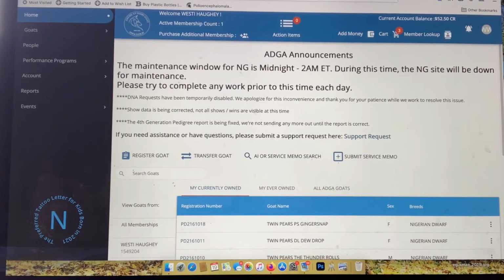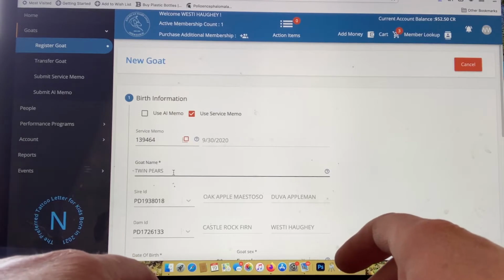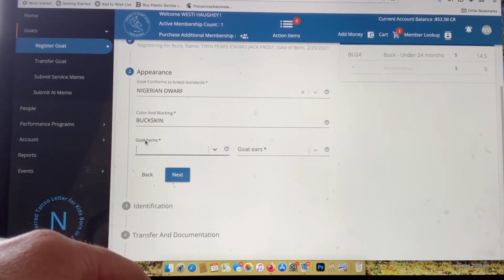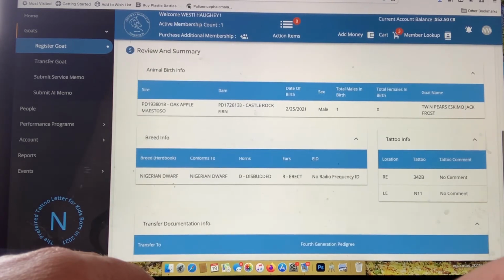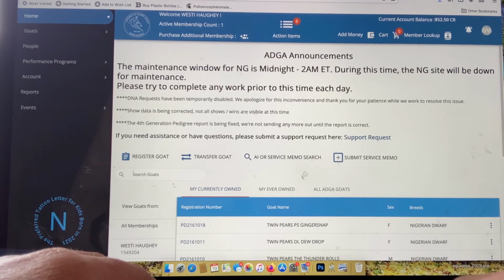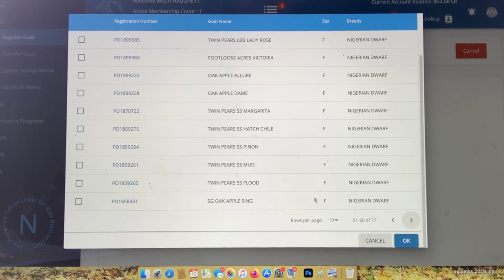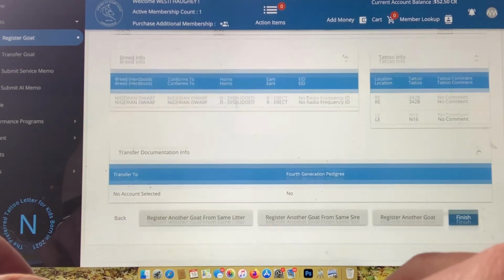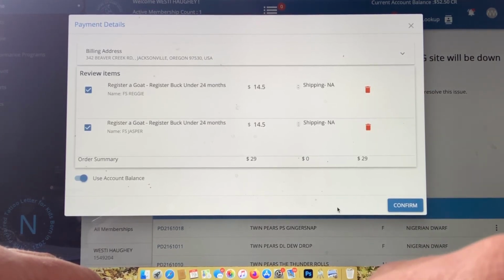Registering Kids in ADGA's NG System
This tutorial demonstrates how to register kids with ADGA's new NG system. It teaches you how to register kids from your own Dam and Sire or using a Buck Service Memo.

Our tutorials are made possible by our amazing Patreons!
Sharon Keller
Buck & Doe Farm
The Laymon Family
Jennifer Huston
Lazy 8 Acres
Raising Arrows Ranch
Clancy
Natasha Kilfoil
Valerie Smrtic
Tara

If you benefit from these tutorials, please consider joining us as a Patron!